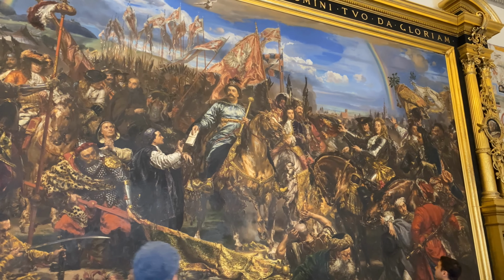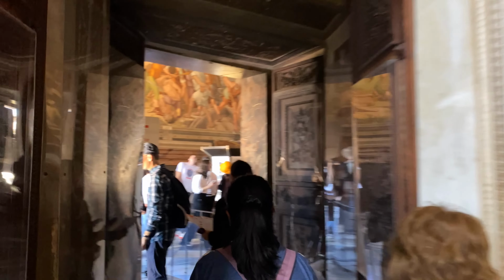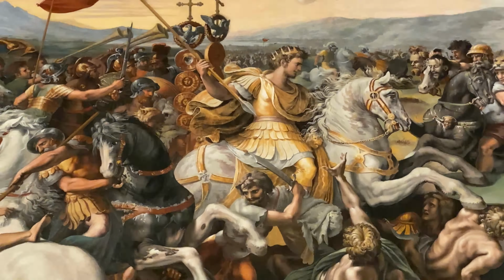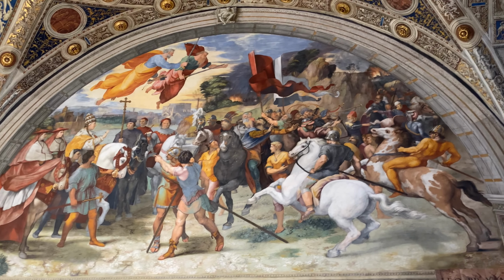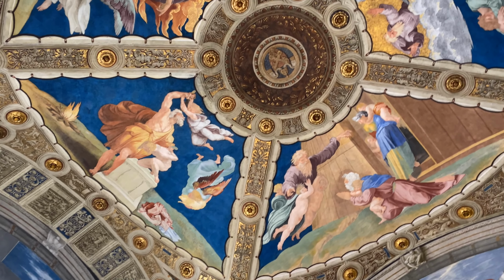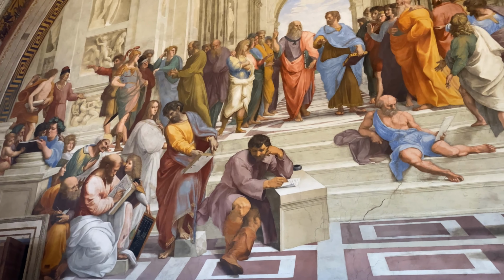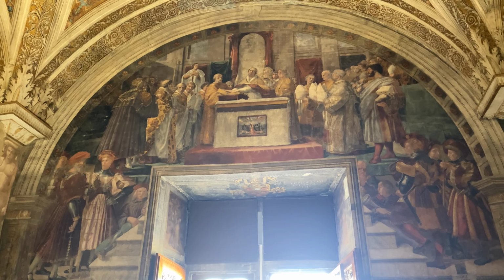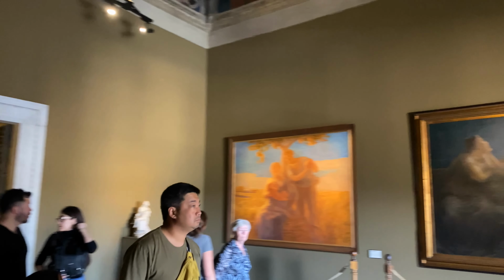Vatican City Tour | Guided Tour of Vatican Museums & Sistine Chapel Part 2 | Raphael Rooms [4K]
The Vatican Museums is one of the oldest museums in the world. The museum is one of the biggest museums in the world and welcomes over 7 million visitors each year. It ranks fourth in the list of the most visited art museums in the world, with a collection of more than 70,000 paintings and sculptures.

LOCATION: Rome, Italy
OPENING HOURS: 8:00 - 18:00 (Monday to Friday).
TICKET PRICE: 20€ for adults, 8€ for Students & Free for Child below 6
HOW TO REACH:
By Bus: Closet stops are "Piazza Risorgimento" and "Corso", the lines you should take are: 32, 46, 49, 81, 492, 590, n46 (n is used for night buses operating between 00:00 – 05:00)
By Light rail: Closet stop is Piazza Risorgimento, the line you should take is 19
By Metro: Closet stop is OTTAVIANO (Metro A)